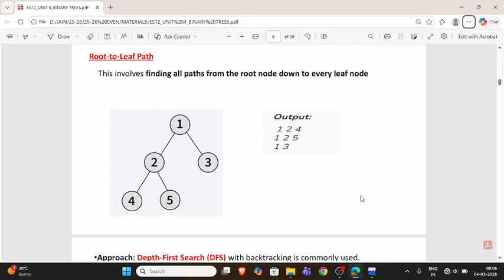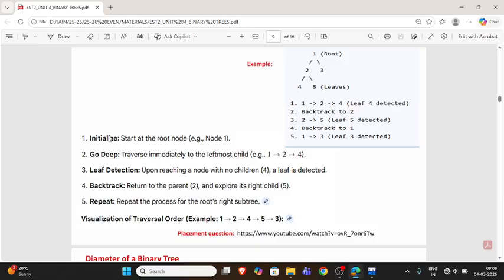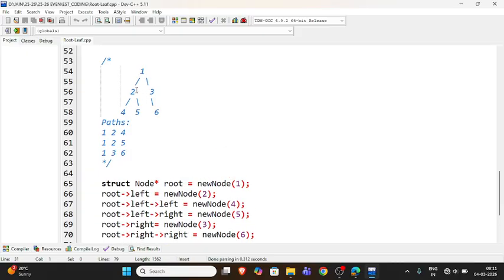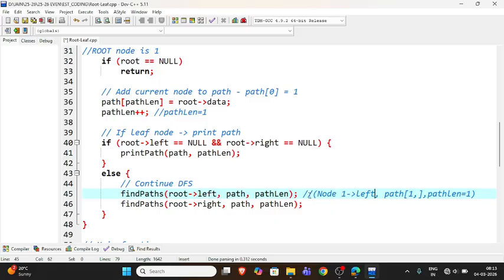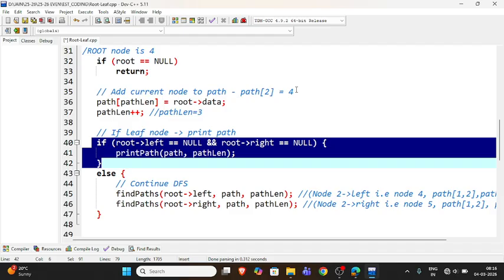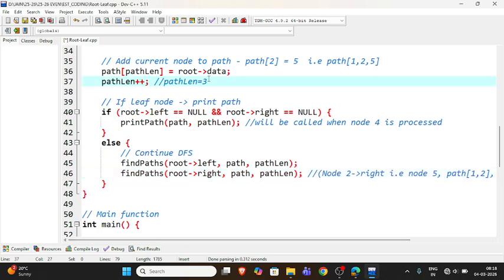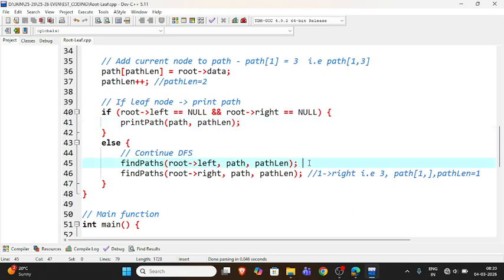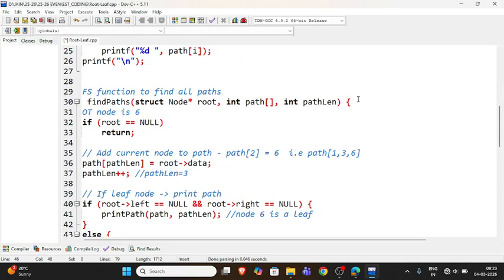ROOT TO LEAF